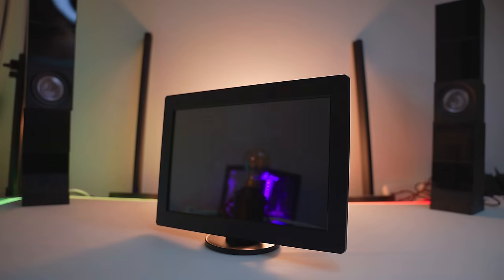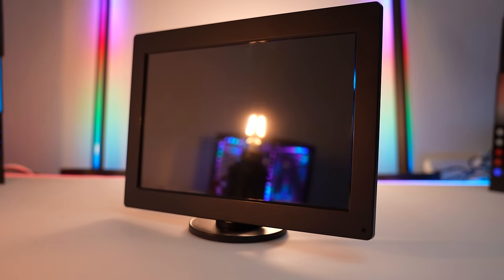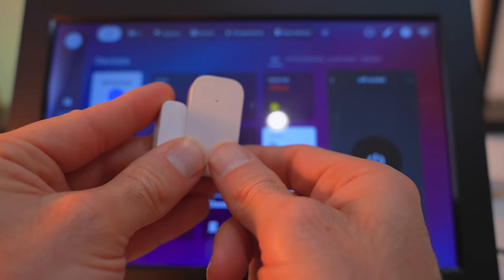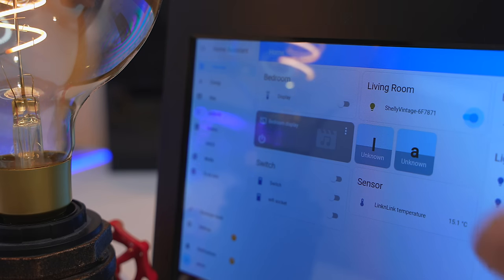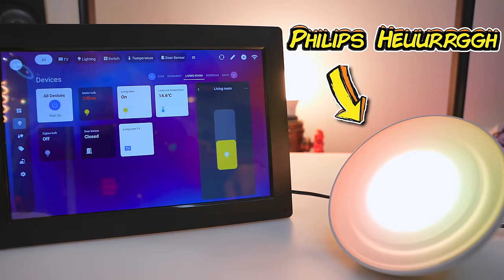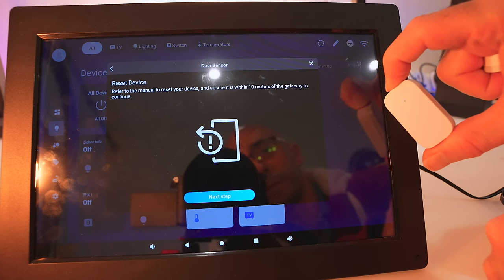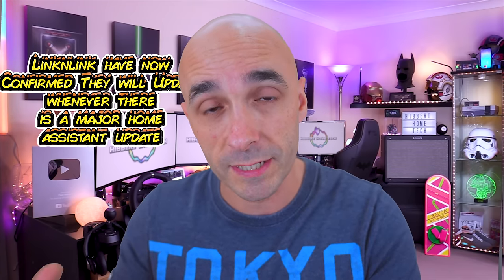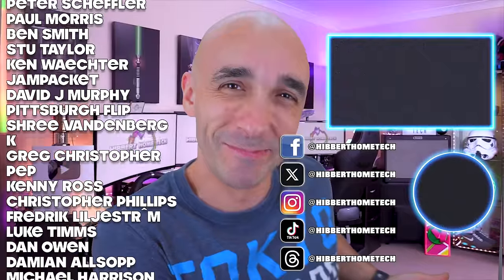THIS IS IT!! This Is The One!! : LinknLink Super Gateway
THIS WILL SELL OUT SOOOOO FAST... Home Assistant for beginners, but you don't actually have to learn how to install Home Assistant!!  The LinknLink ISG ( Intelligent Super Gateway ) comes with Home Assistant *PRE-INSTALLED*, and can act as a Home Assistant Dashboard with zero technical skill.

You can add a whole bunch of Smart Home devices without the need for Home Assistant at all.  I've been able to add Zigbee 3.0 devices, Matter devices, Aqara devices and more without even opening the Home Assistant operating system and they all work with Amazon Alexa, Google Home and Apple Homekit!!  BUT if I want to use Home Assistant it's 2 clicks from the front page.

I've been able to add automations, and even use the preinstalled HACS instance!

BUY THE LINKNLINK ISG BELOW

4K HORIZON PRO PROJECTOR IN THE BEDROOM

0:00 - Intro
1:41 - LinknLink ISG Overview
4:54 - LinknLink ISG as a Home Assistant Dashboard
6:11 - LinknLink ISG Automations
6:33 - LinknLink ISG  Features & Compatability
7:58 - What's wrong with it?